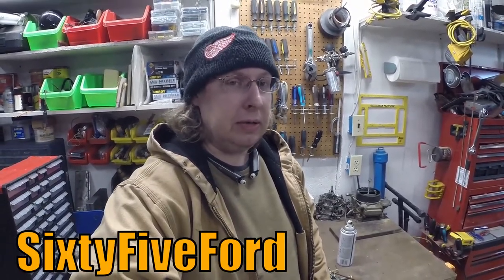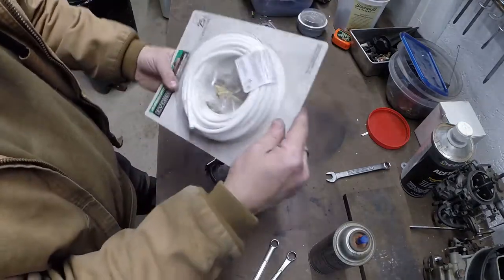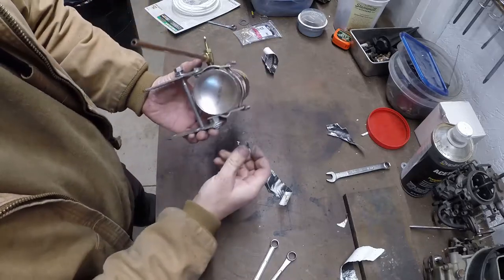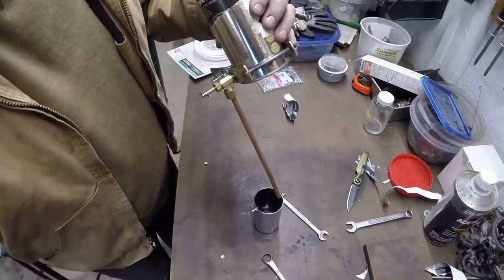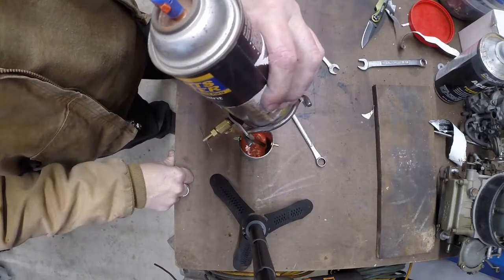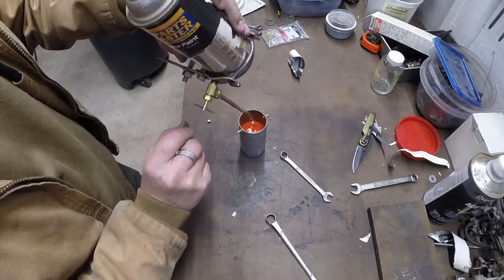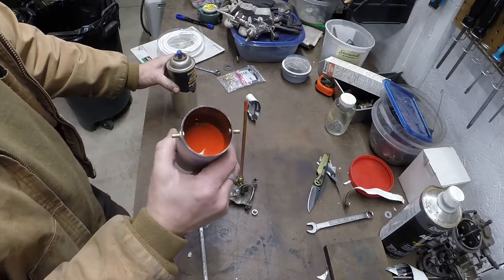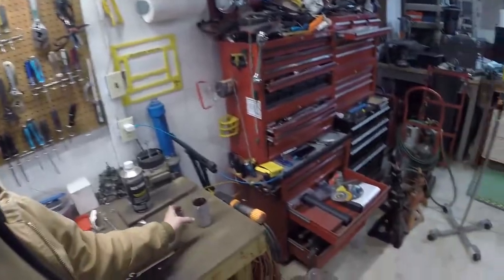$10 DIY Easy Spray Paint Extractor - Save Your Dead Spray Paint Cans!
Don't throw away another can of paint! Reuse it with this simple and easy tool.